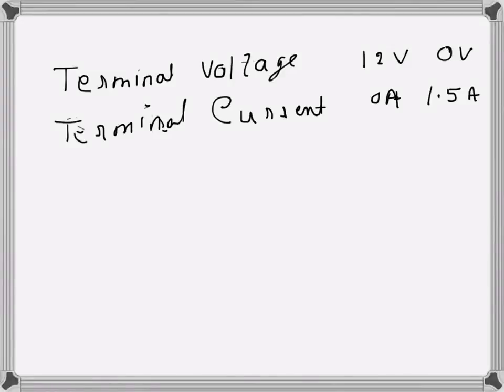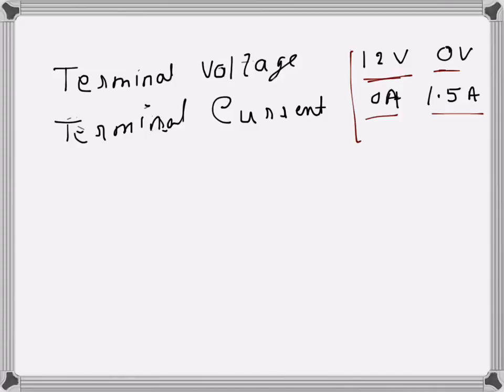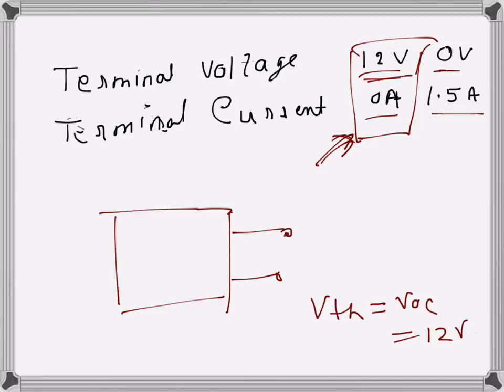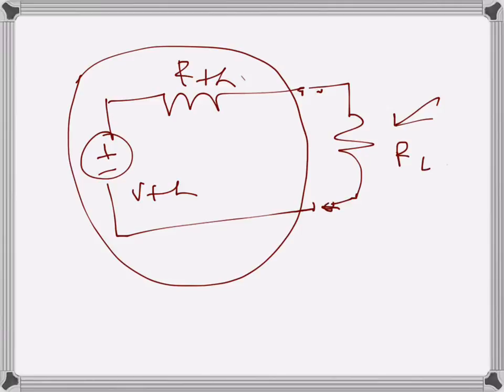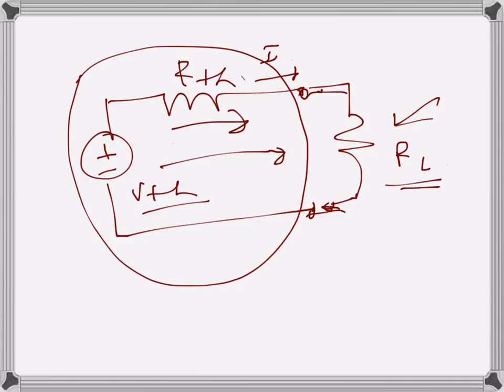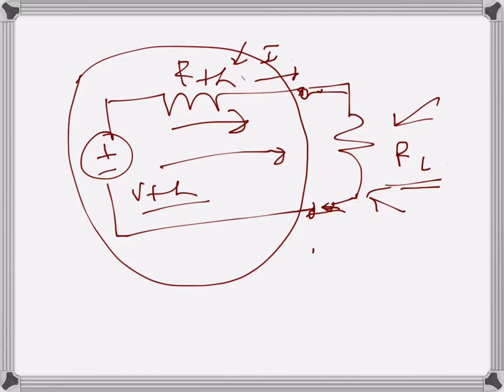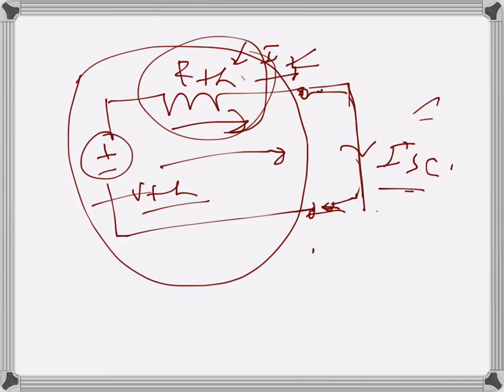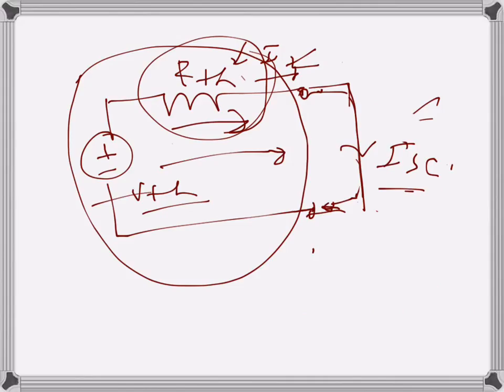Electrical Engg: CKT solving (problem example)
Finding Thevenin's equivalent circuit from voltage measurements